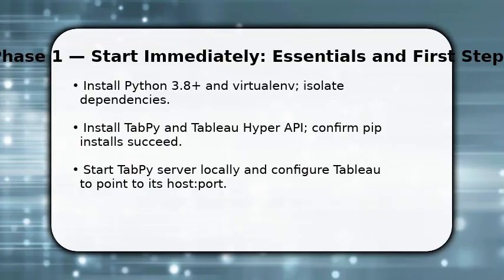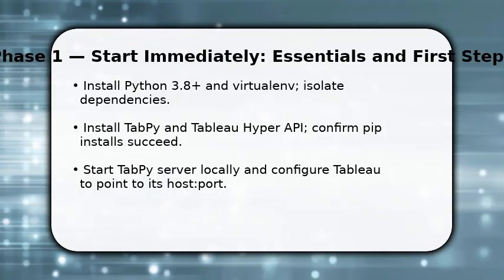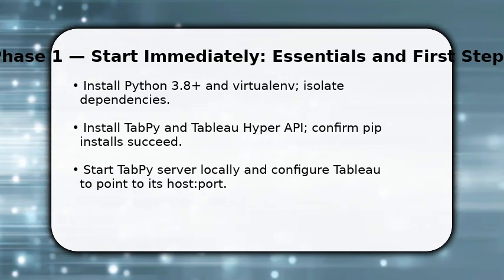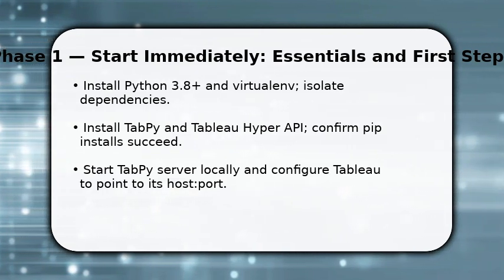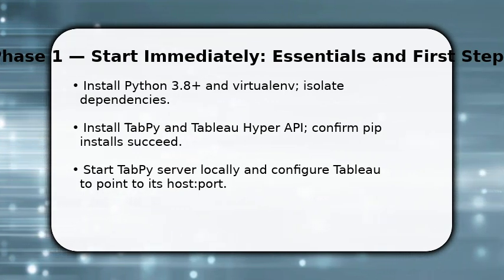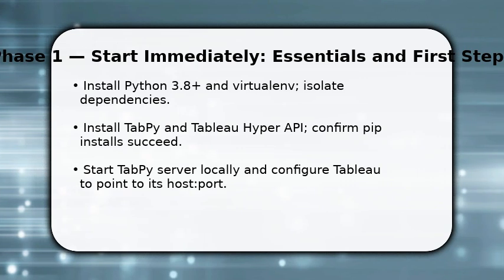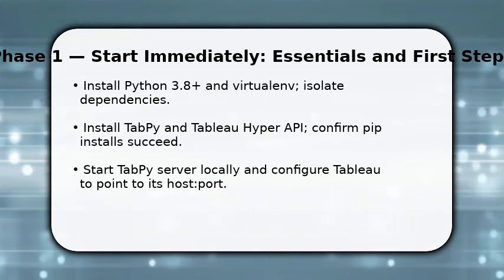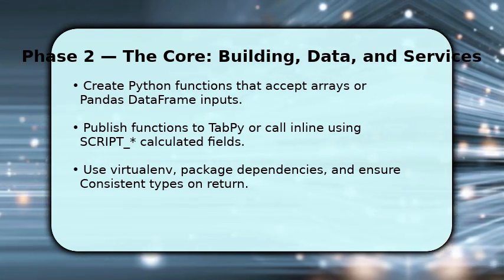How to Connect Python with Tableau (full Guide)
How to Connect Python with Tableau (full Guide) | 🔒 Surfshark VPN Deal — Stay private and secure. $1.99/mo + 3 Months Free ▸

Dive into the comprehensive guide on connecting Python to Tableau for data analysis. Learn step-by extricate methods, including necessary software installations and scripting techniques required to seamlessly integrate these powerful tools.

Python, Tableau integration, data visualization, connect Python with Tableau, scripting technique, software installation